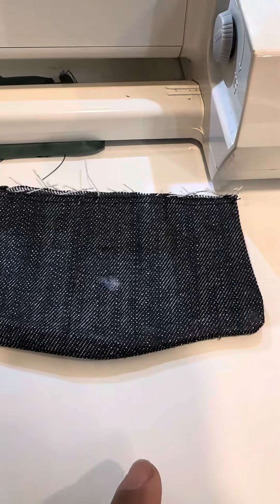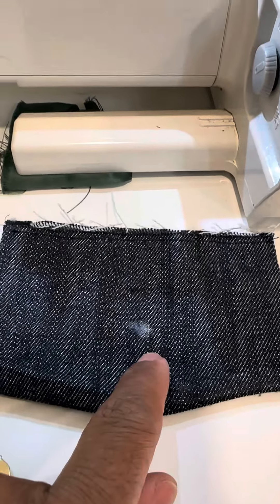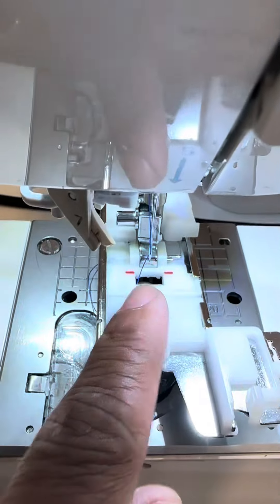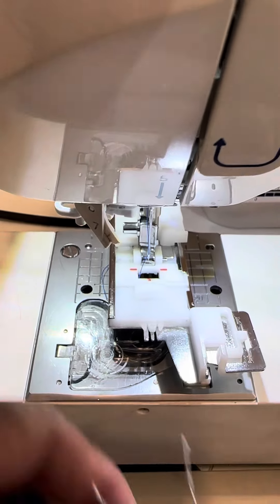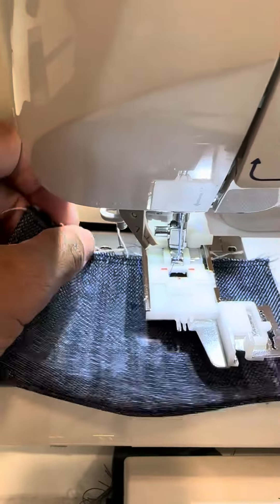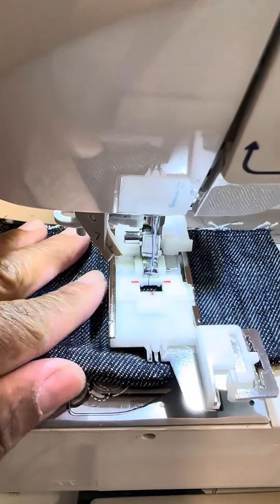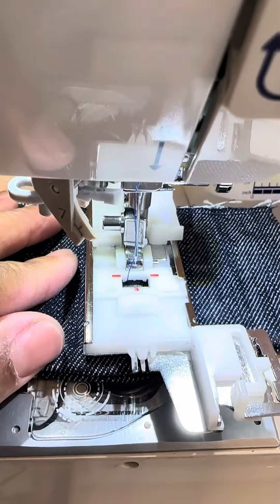Creating a buttonhole EASY#sewingdiy#sewingabutton#buttonhole#jukisewingmachine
Using the JukiHZL-F600 to make a butttonhole,  try detailed